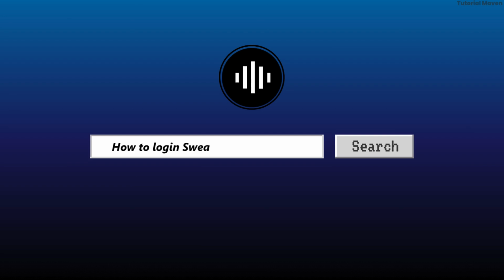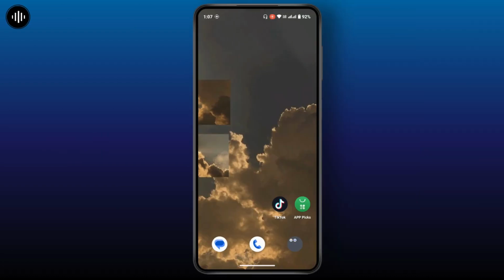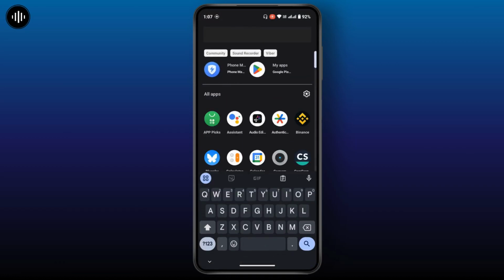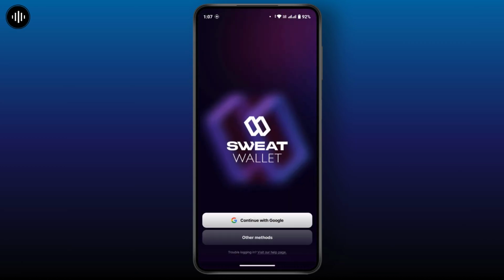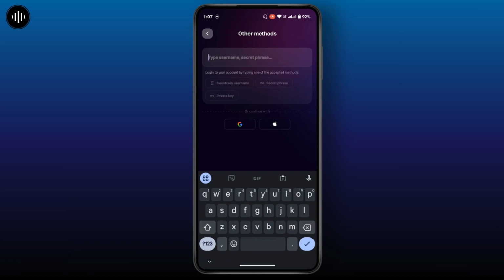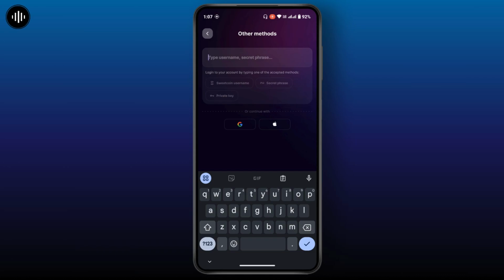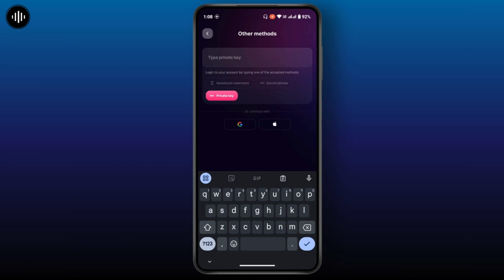How to login Sweat Wallet Account?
How to Login to Sweat Wallet Account

Need help logging into your Sweat Wallet account? This video will walk you through the process of accessing your Sweat Wallet account quickly and easily. Whether you're asking, "How do I log in to my Sweat Wallet account?" or need assistance with login issues, this tutorial has you covered. Learn the steps to sign in and manage your rewards, track your fitness goals, and access all the features of your Sweat Wallet account. Watch now for the complete guide!

Timestamps:
00:00 How to Login to Sweat Wallet Account
00:10 How Do I Log In to My Sweat Wallet Account?